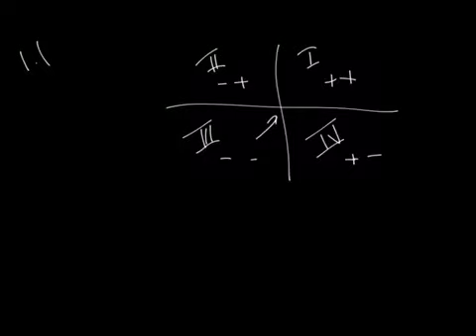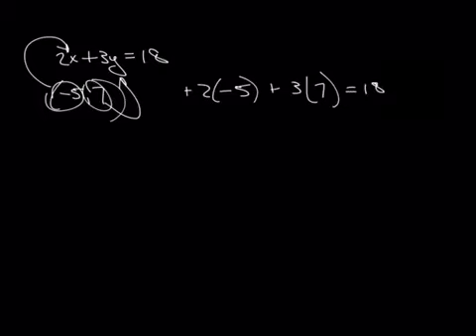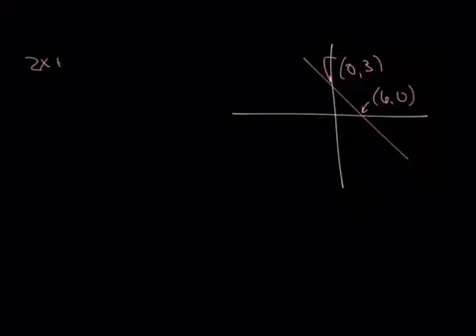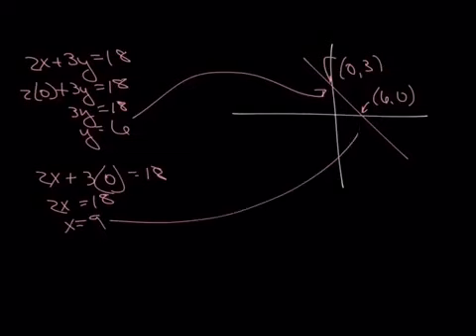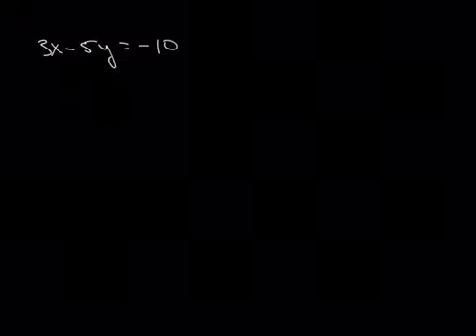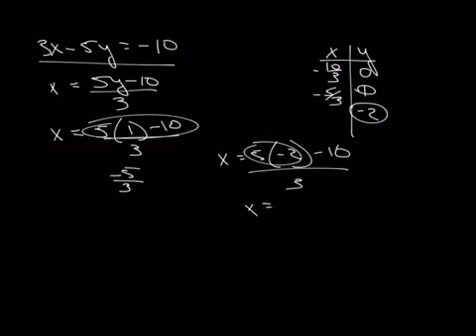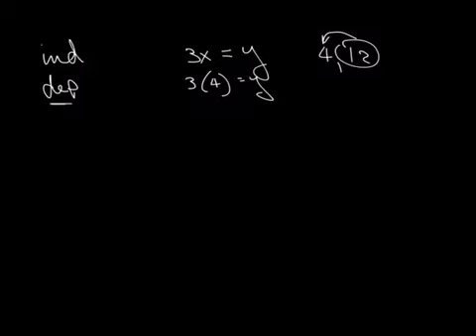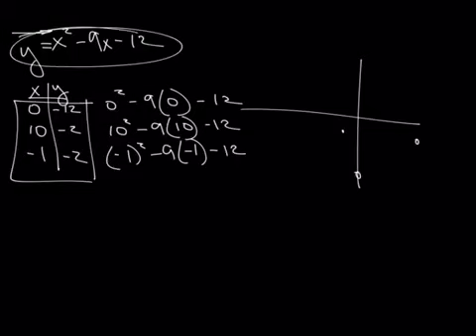1.1a 2017 college alg